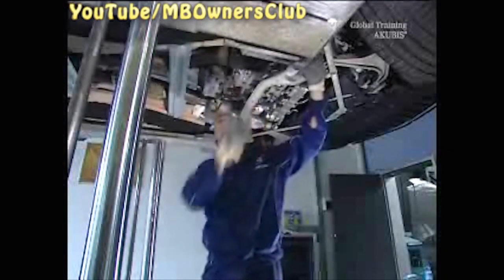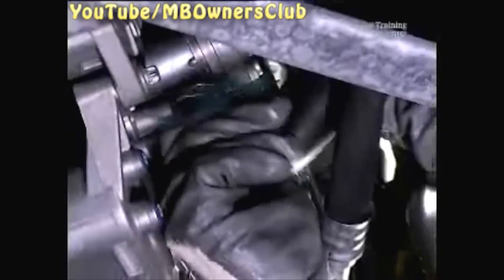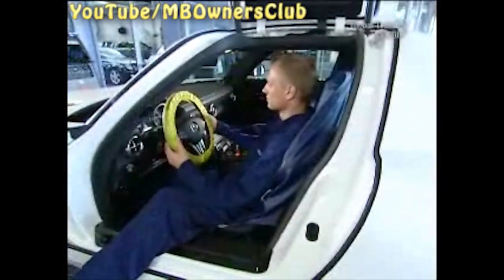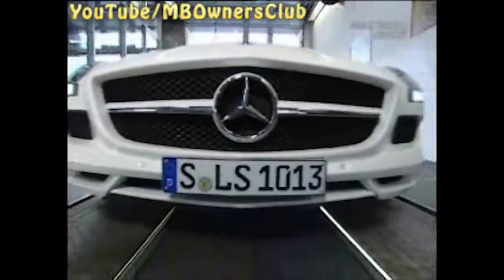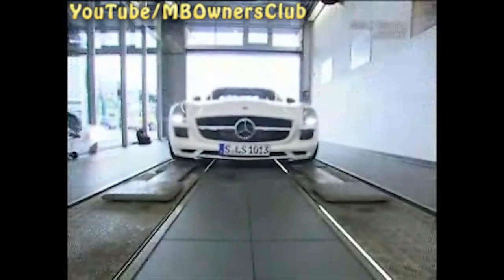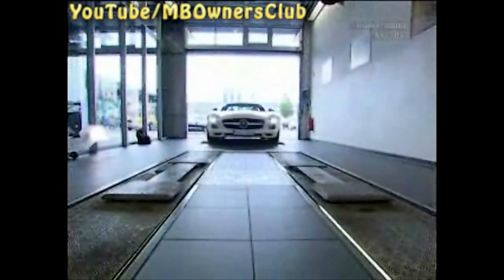Mercedes-Benz SLS AMG | Filling and bleeding the cooling system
Filling and bleeding the cooling system of the Mercedes-Benz SLS AMG